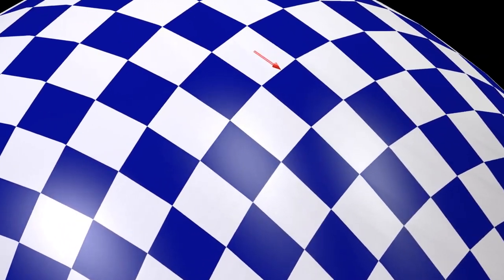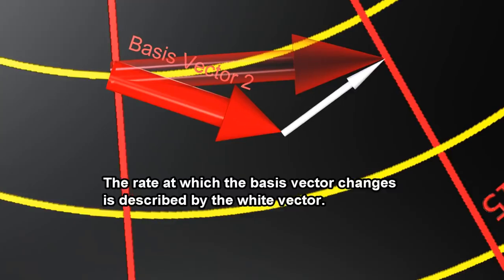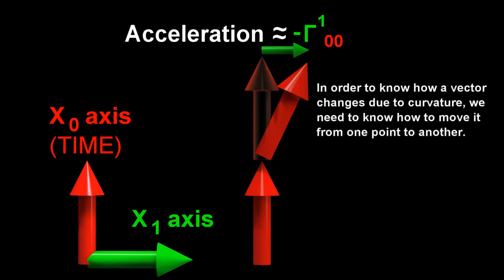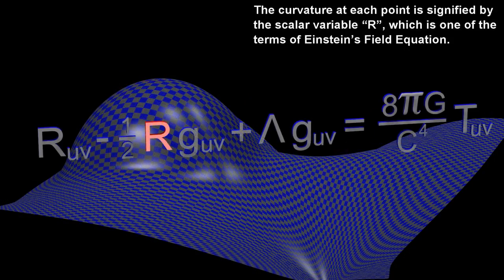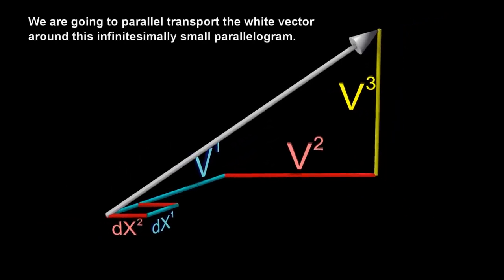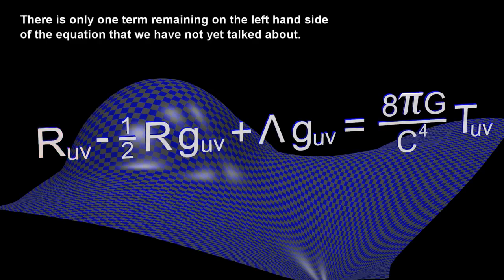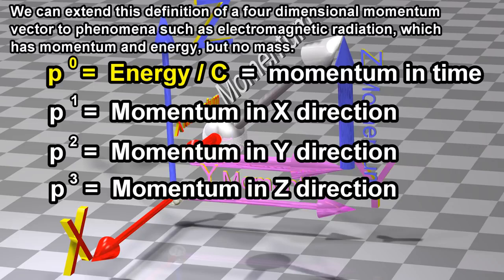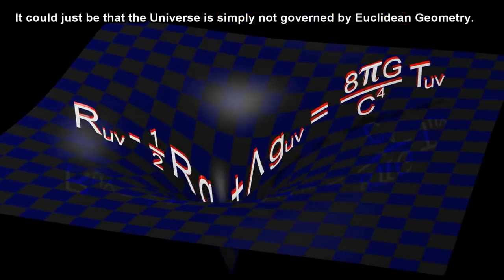Einstein's Field Equations of General Relativity Explained